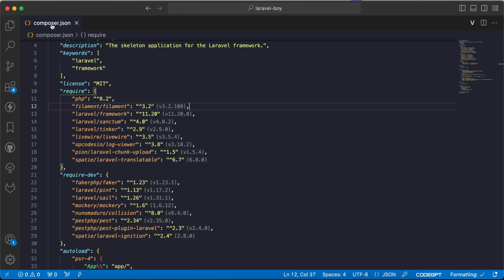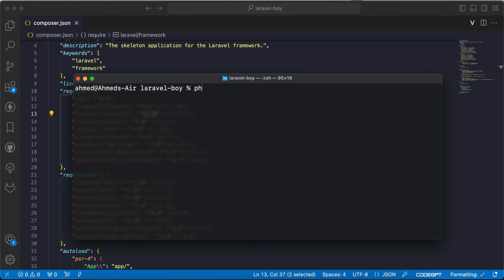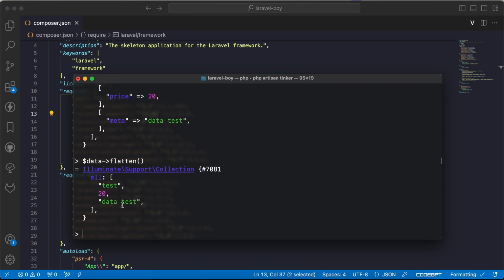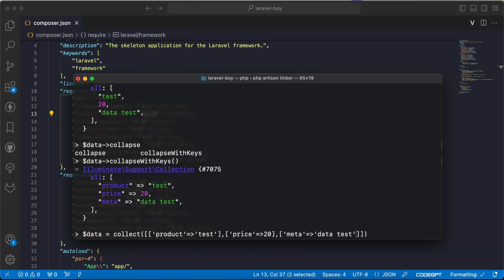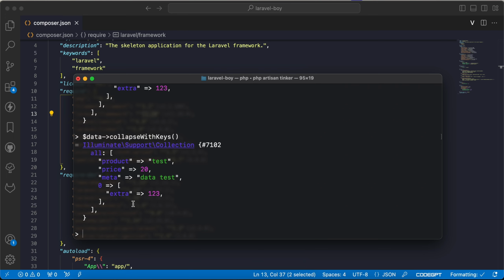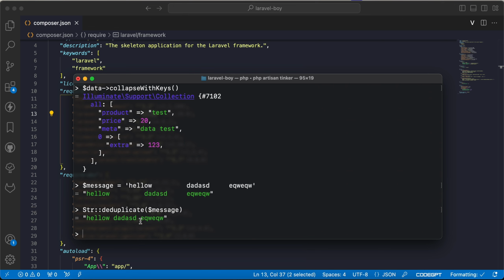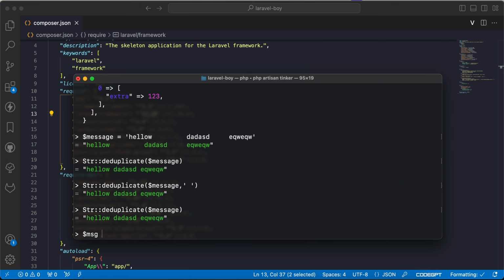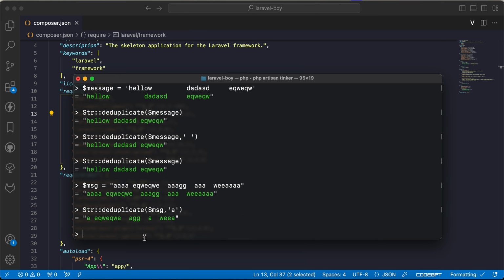Laravel 11.20: What's New in the Latest Release?